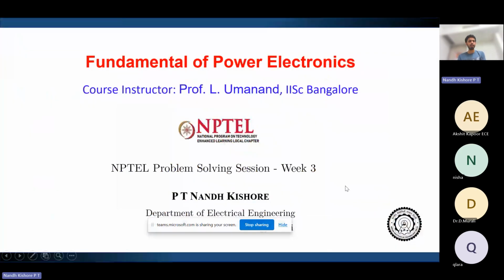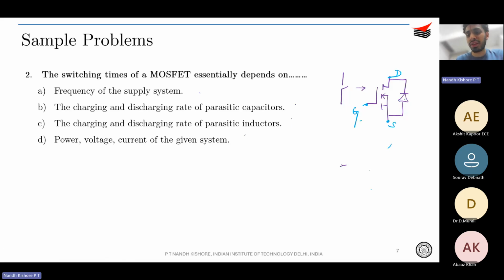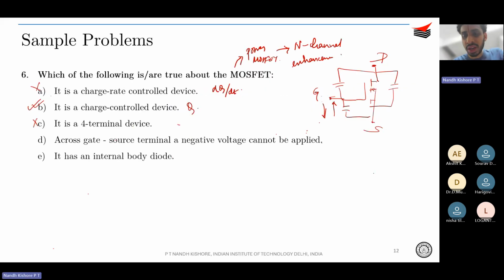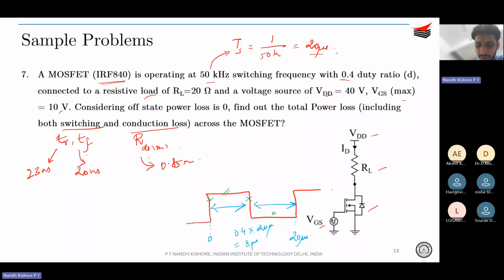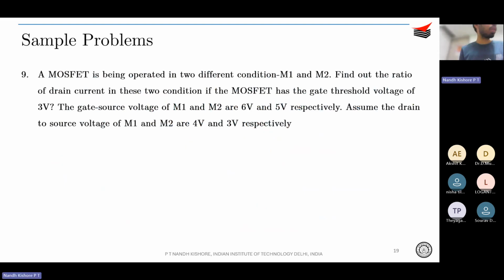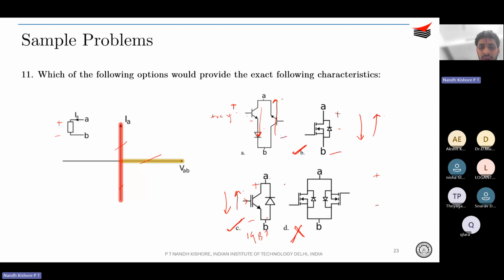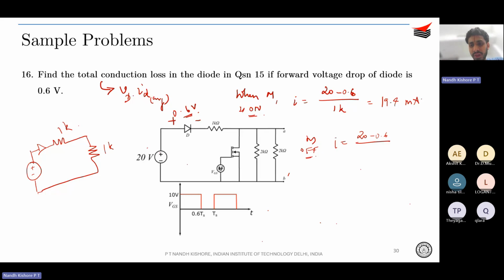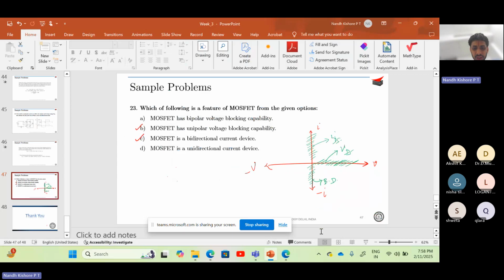TUTORIAL SESSIONS 2025 FUNDAMENTALS OF POWER ELECTRONICS (NPTEL) - Week 3